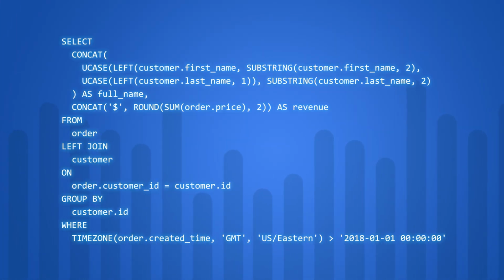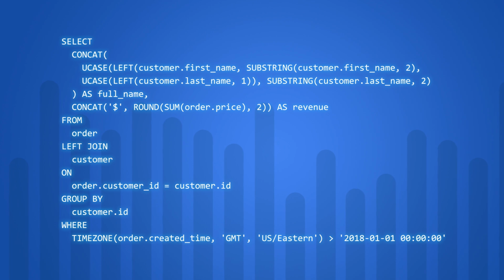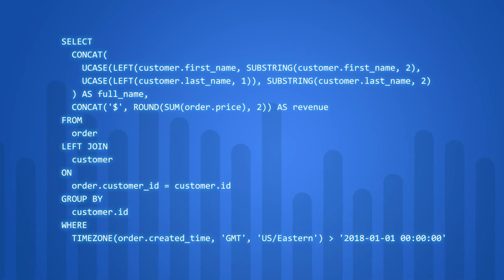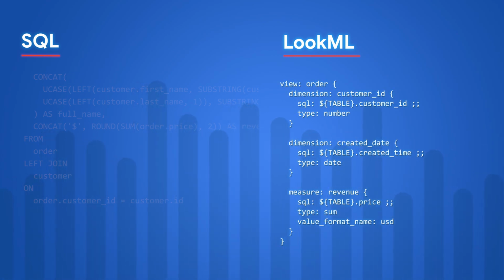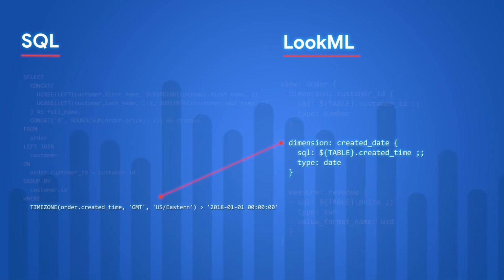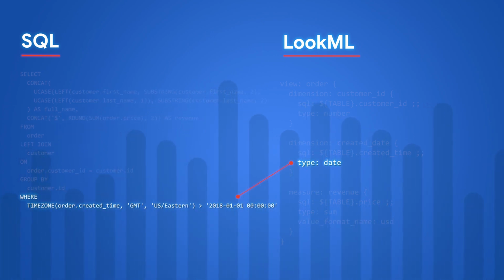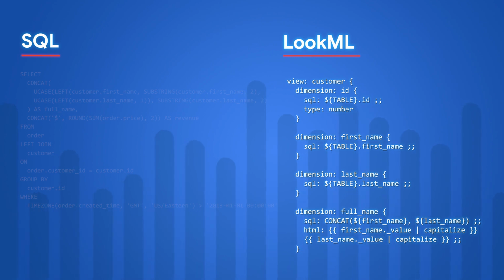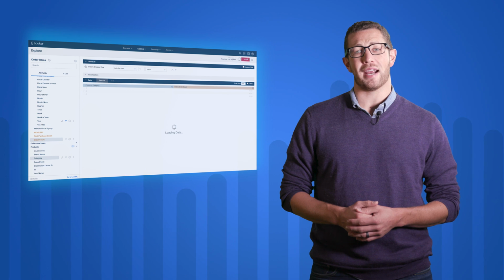introduction to LookML in looker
In this video, you will get a complete introduction to LookML in Looker.

We cover:
• What is LookML and why it is important
• LookML vs traditional SQL
• Key LookML components – View, Explore, Model
• Dimensions and Measures explained with examples
• How LookML helps in reusable and governed analytics
• Real-world use cases of LookML
• Who should learn LookML (analysts, BI developers, data engineers)

This tutorial is ideal for:
• Looker beginners
• Data analysts moving to Looker
• BI developers and LookML developers
• Anyone preparing for Looker interviews

By the end of this video, you will clearly understand how LookML works and why companies use Looker as an enterprise BI tool.